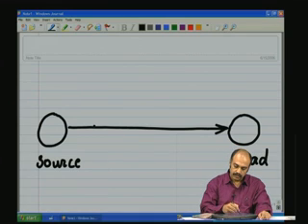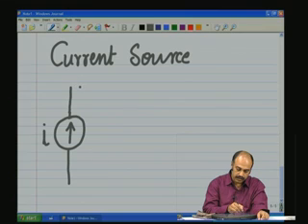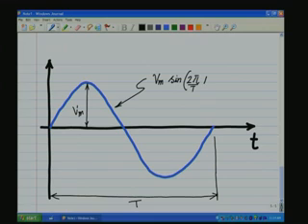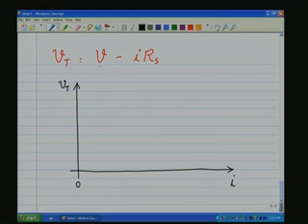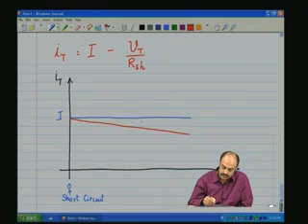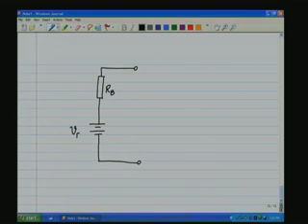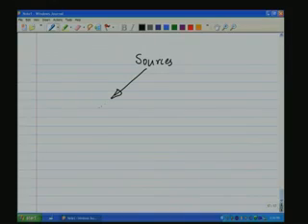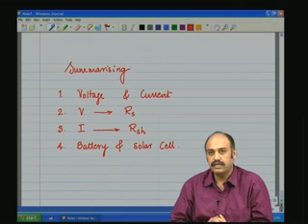(4) Basic Electrical Technology lec04